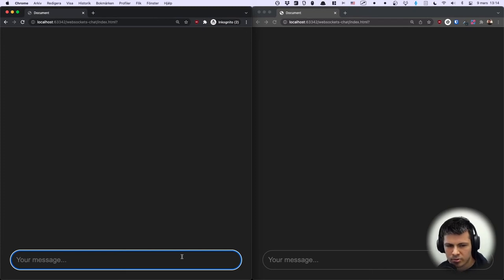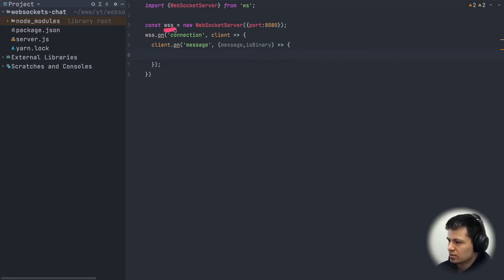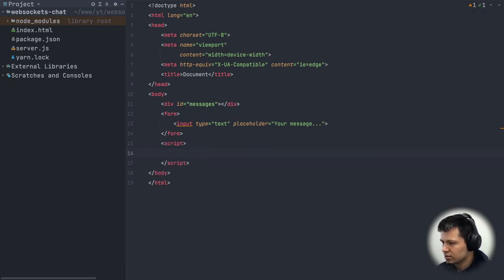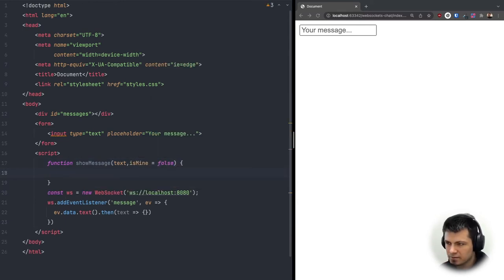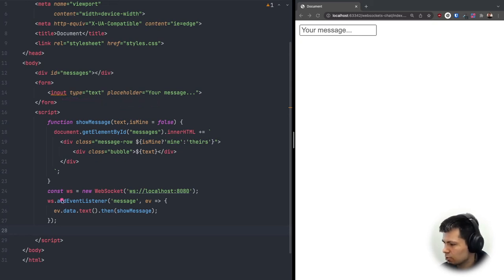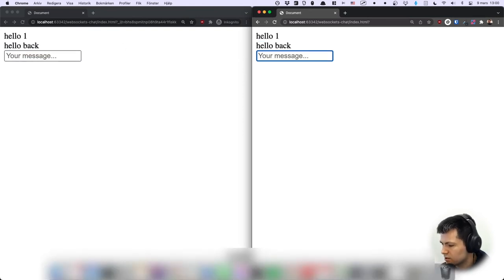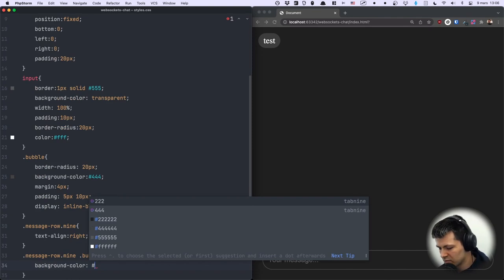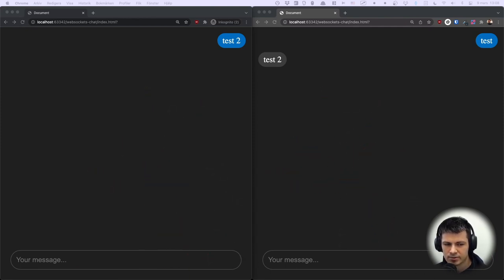Realtime Chat App with websockets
Node.js Chat app using websockets. How to crease instant chat app. Int his tutorial you will learn how to create a simple websockets server and build a chat with it

timestamps:
00:00 - Demo of the web chat app
00:16 - Backend websockets server (node.js)
03:06 - Frontend of the app (html/js)
09:12 - Styling with css to make it look like imessage
12:47 - Outro